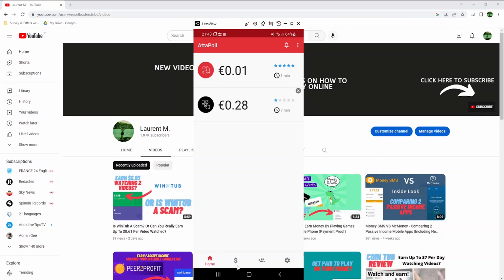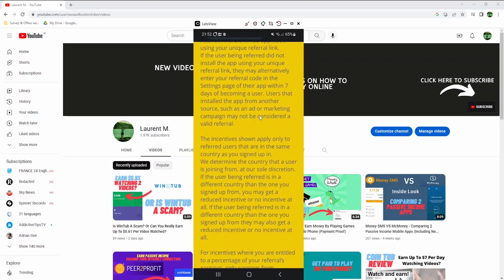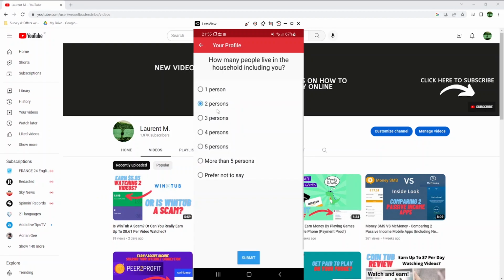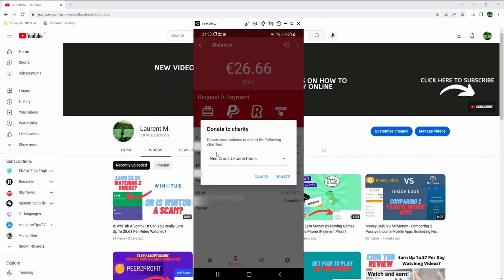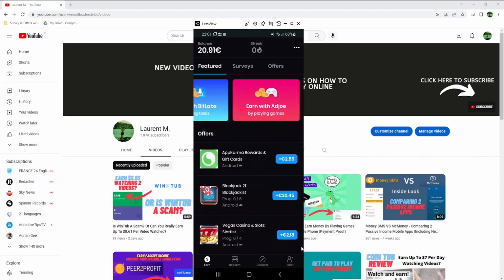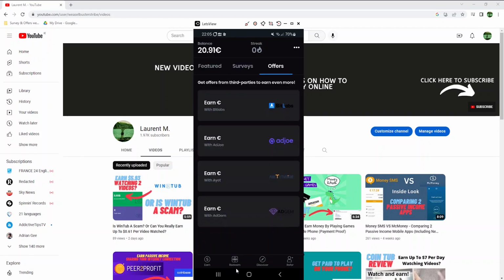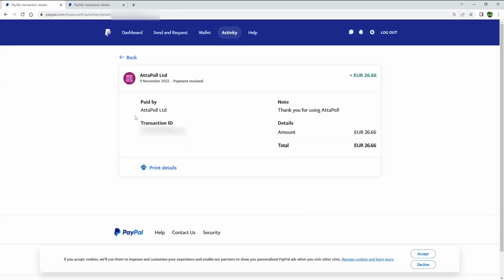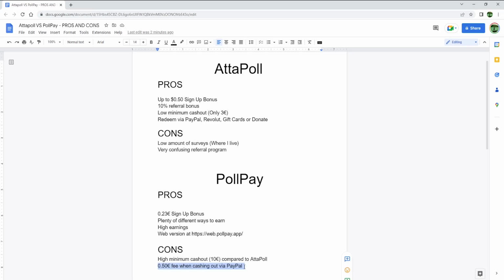AttaPoll VS Poll Pay - Which is Best? (PAYMENT PROOFS INCLUDED)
IMPORTANT: Note that AttaPoll's referral program is a bit confusing, so it is possible you don't get any bonus for signing up depending on where you live.

Poll Pay: 0.23€ bonus when signing up below and enter code N6D2DC84BB

In this video, I make a full comparison between AttaPoll and Poll Pay.

As I explain in this video, my preferred choice is Poll Pay due to the highest amount of different tasks you can complete to earn but both apps are great ways to earn some extra cash.